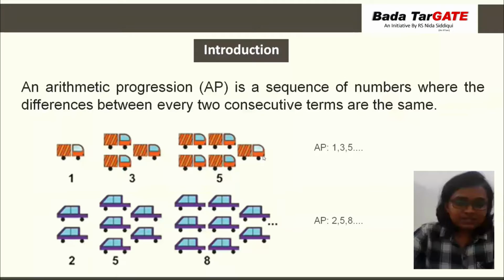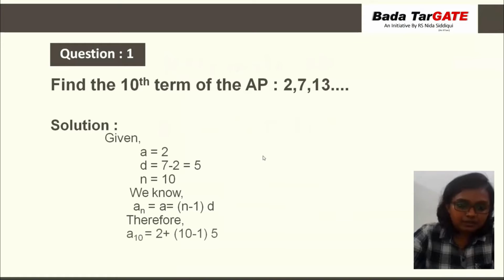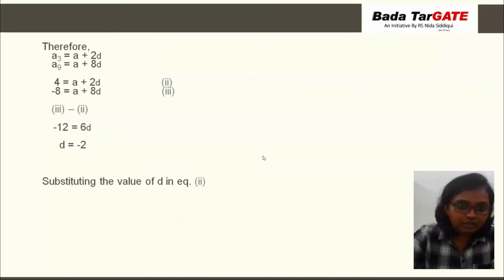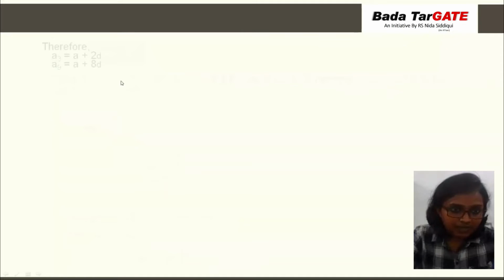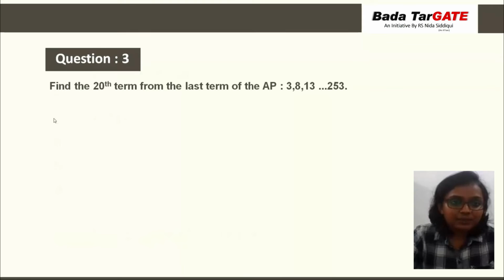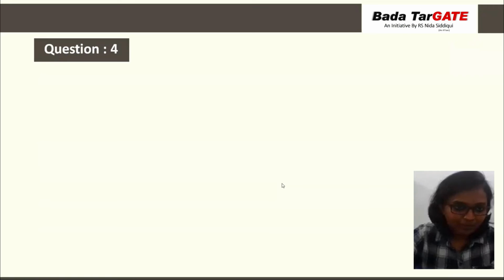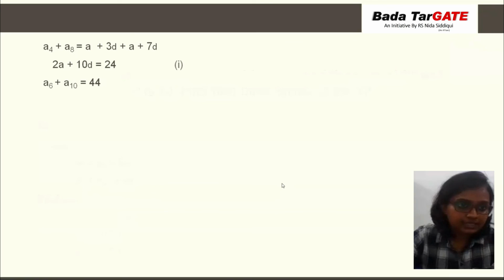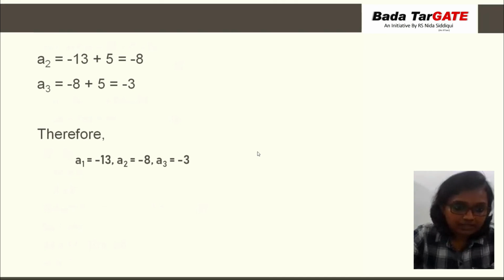Arithmetic Progression | Part 1 | Chapter 5 | Mathematics | Class X